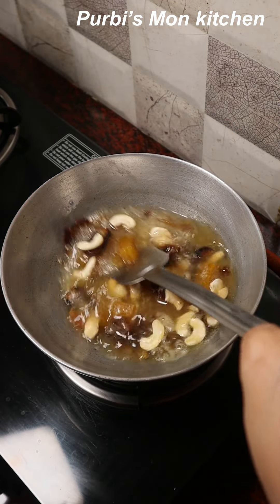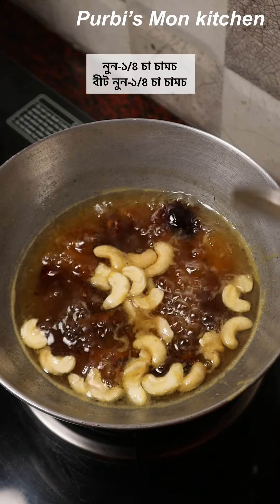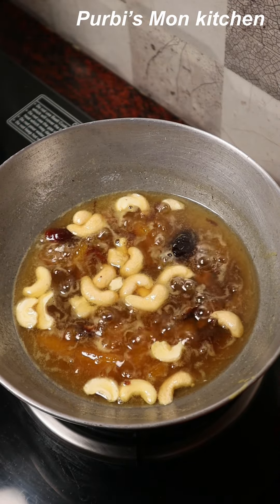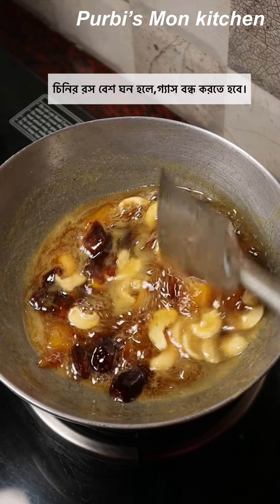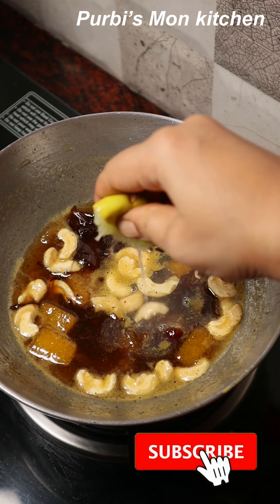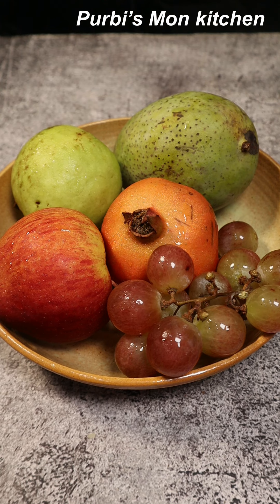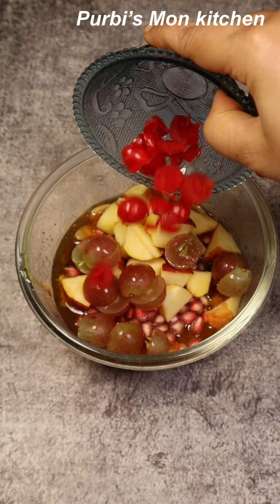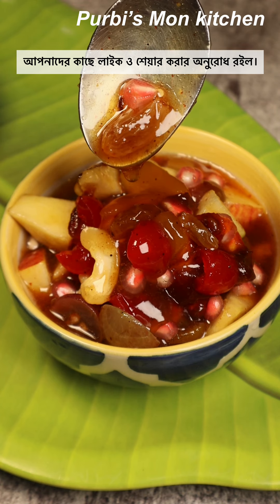অনুষ্ঠান বাড়ির মতো, স্পেশাল এই রেসিপি একবার বানালে, দুপুরের খাওয়া জমে যাবে।